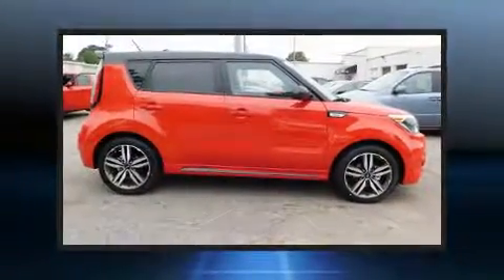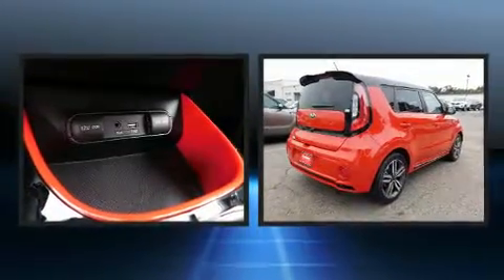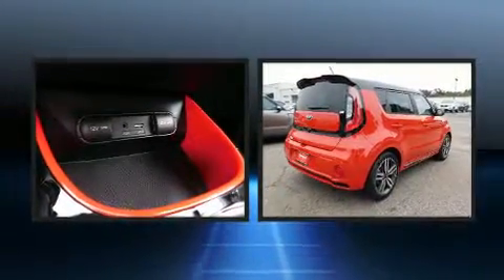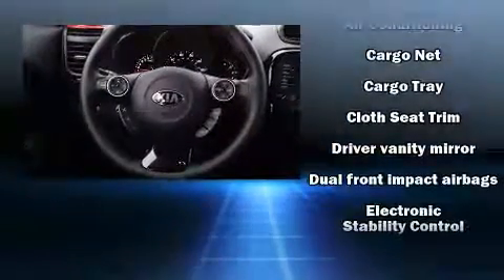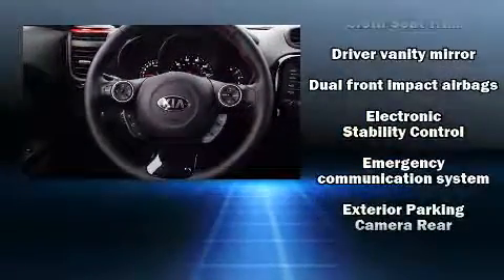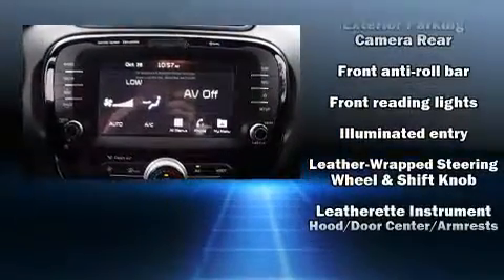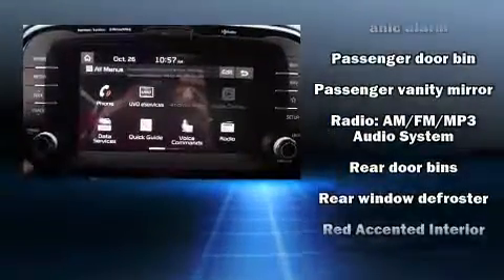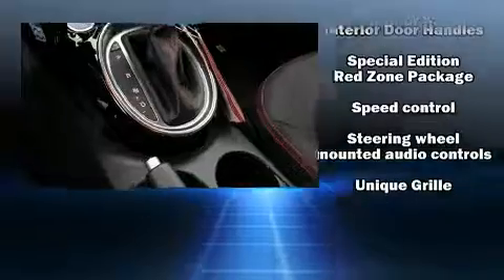2019 Kia Soul Plus in Chesapeake, VA 23320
Discerning drivers will appreciate the 2019 Kia Soul. It features a front-wheel-drive platform, an automatic transmission, and a 2 liter 4 cylinder engine. The following features are included: a rear window wiper, adjustable headrests in all seating positions, front fog lights, power door mirrors and heated door mirrors, remote keyless entry, cruise control, and more. Storage solutions are integrated throughout the interior, demonstrating thoughtful attention to detail. Kia ensures the safety and security of its passengers with equipment such as: dual front impact airbags, front side impact airbags, traction control, a panic alarm, an emergency communication system, and 4 wheel disc brakes with ABS. Brake assist technology provides extra pressure when applying the brakes. We know that you have high expectations, and we enjoy the challenge of meeting and exceeding them! Stop by our dealership or give us a call for more information.